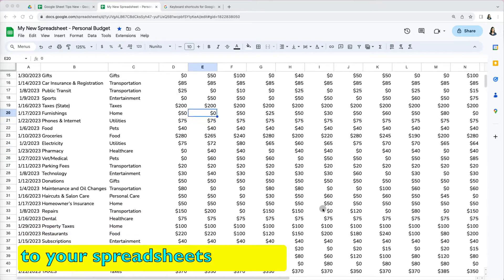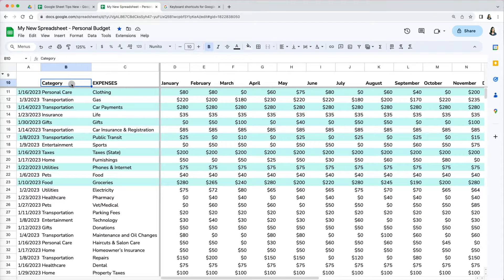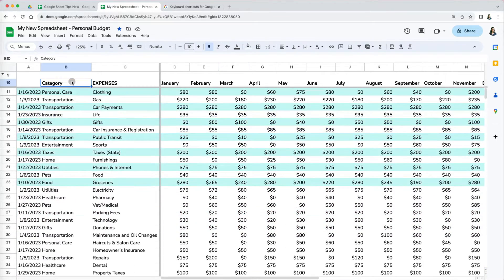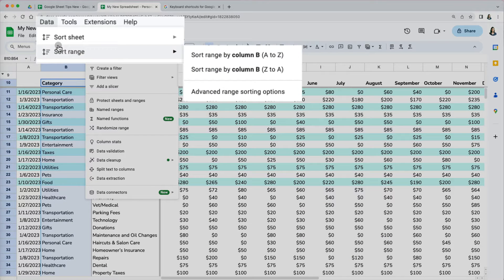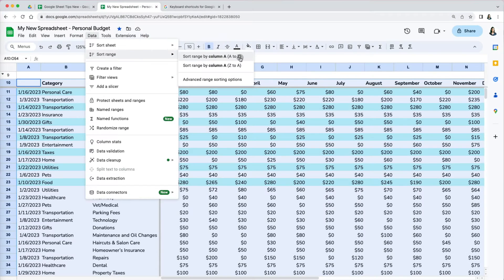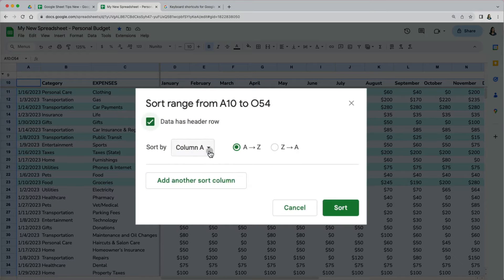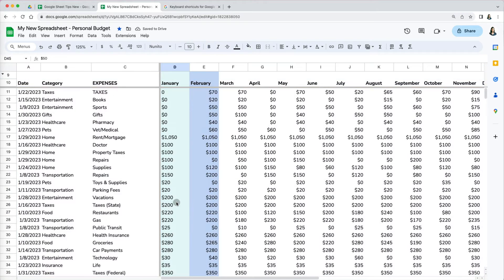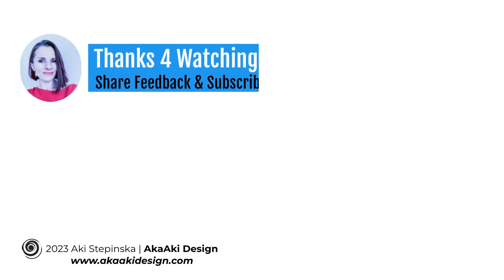How to Sort in Google Sheets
How to SORT data in Columns, either in the entire sheet/Tab or by specifying a Range. How to select the column to sort or Sort multiple columns at once. Why sometimes Sorting doesn't work (it may be because the numbers stored in the worksheet are stored as text, NOT numbers). I will show you how to convert them to numbers. (Lesson 13)

CHAPTERS
00:00 - Intro
00:31 - SORT Sheet
01:27 - SORT Range
02:10 - Advanced Range Sorting Options
02:32 - Multiple Sorting Categories
02:57 - Sorting Doesn't Work

LINKS